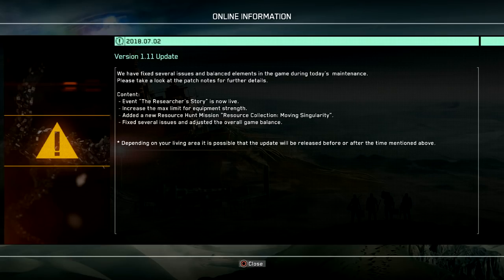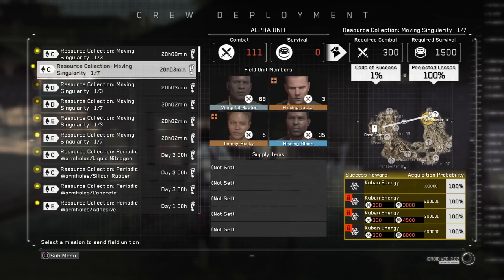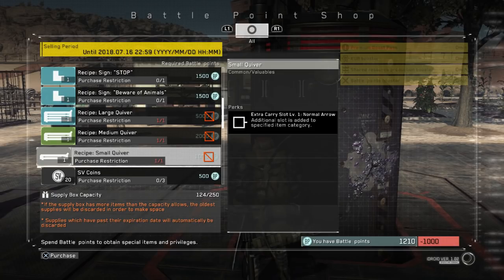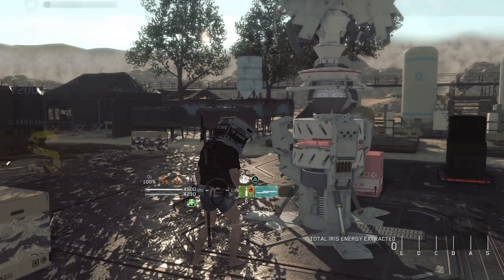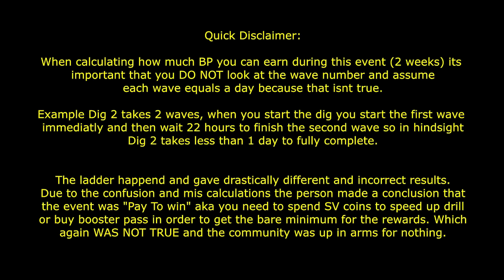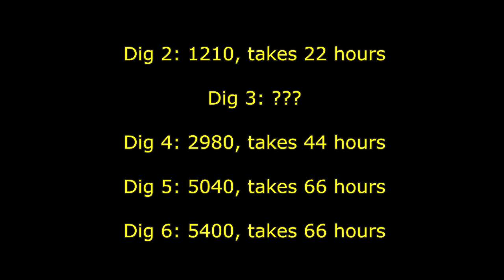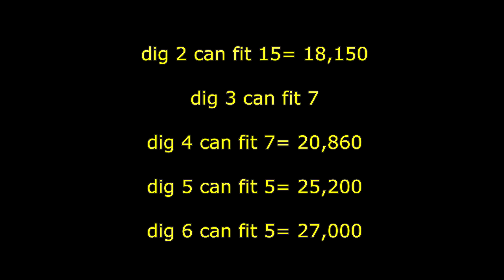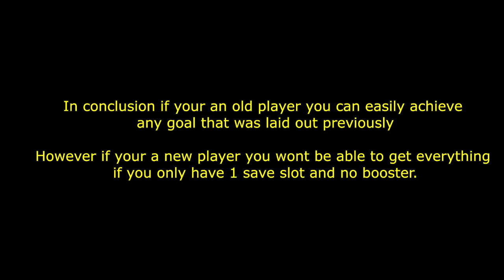Metal Gear Survive- July 3rd Patch + Event Overview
If you really like my content and the amount of work i put into the community then please consider Donating. Ill always appreciate it!!